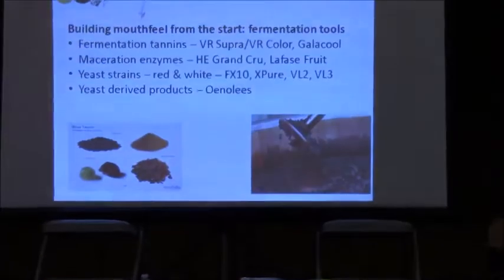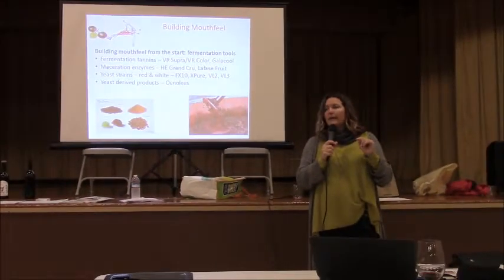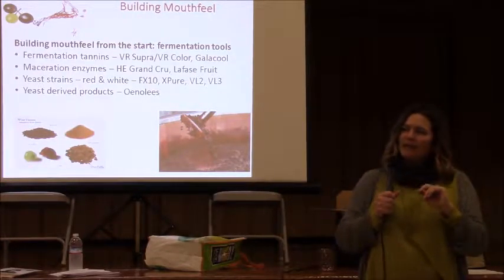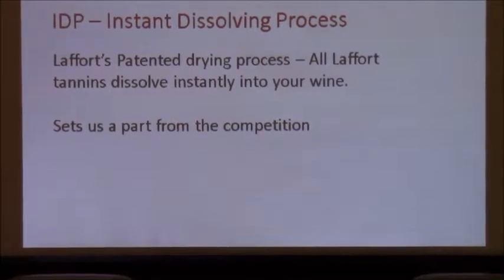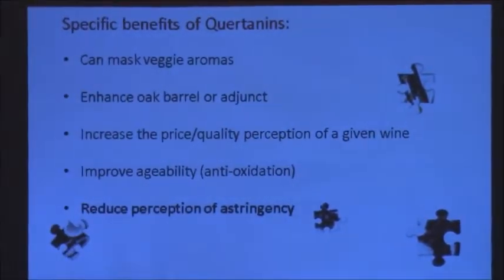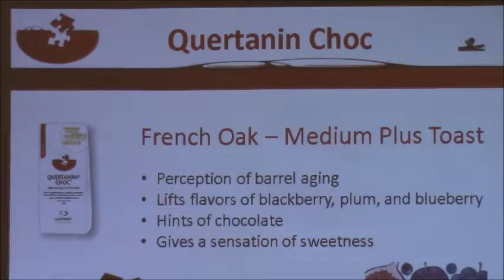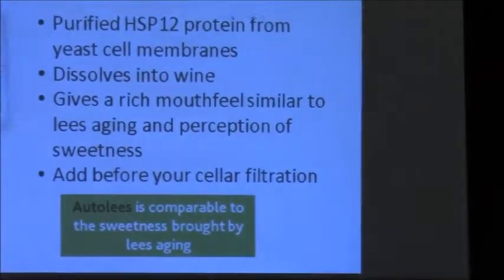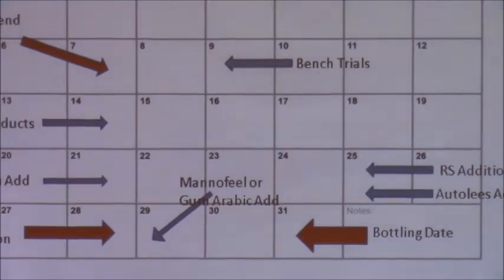Building Mouthfeel with Laffort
Marcy Mallette, winemaker and Technical Representative for Laffort, explains the Laffort product line of wine additives for building structure and mouthfeel in your wines.